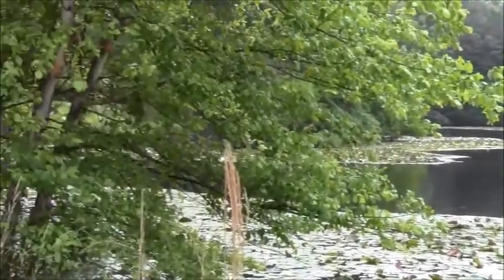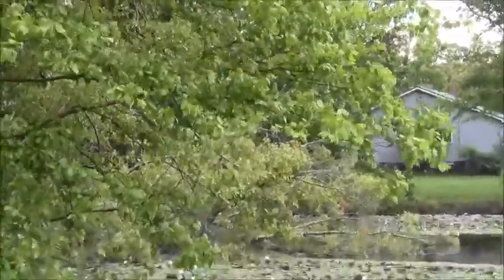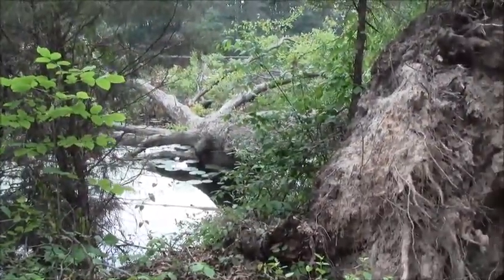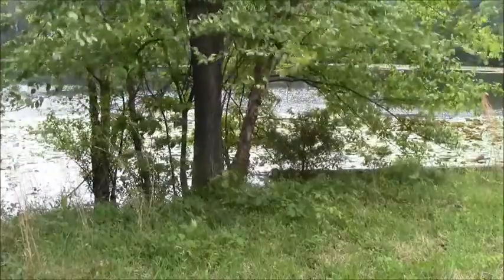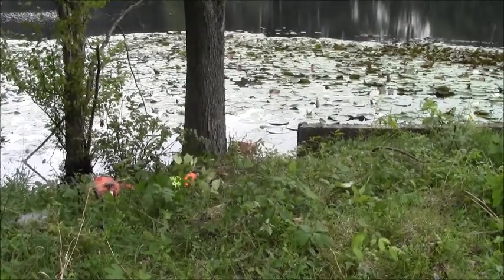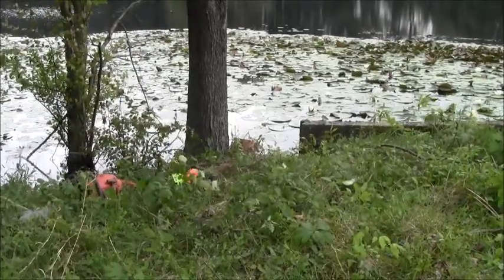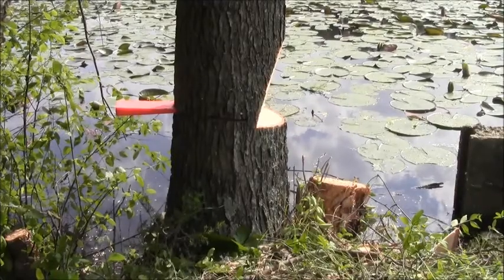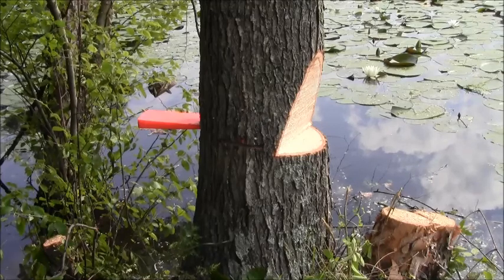Easy Soft Maple Pole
Several trees have popped up on the dam over the years, and it's time to get them out. When you were in school I bet teachers told you that trees grow slowly, but my gosh they can sure get ahead of you.  I am going to try to knock them all down tomorrow, chunk them off and get them off the dam so our cat skinner can get in here and drag that monstrous pin oak out of the pond.